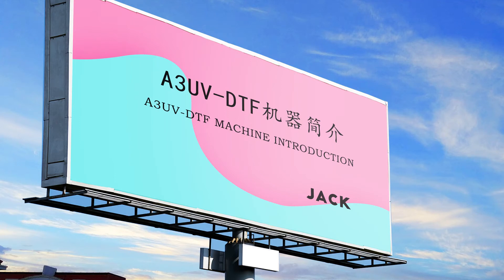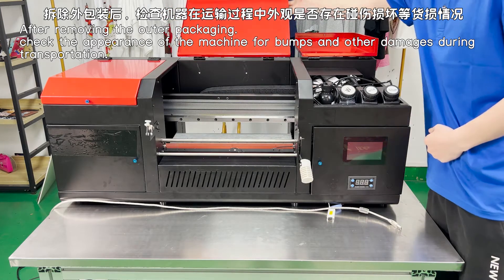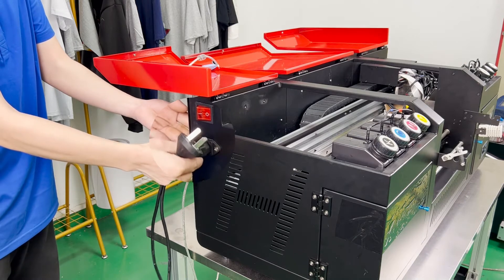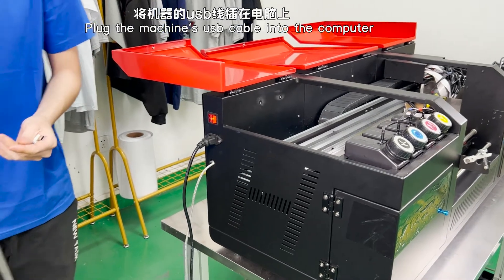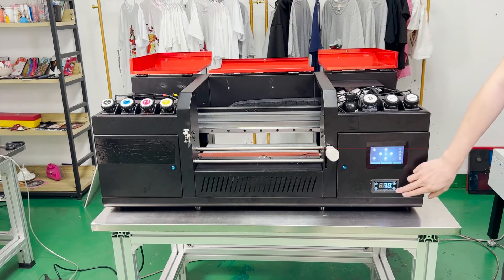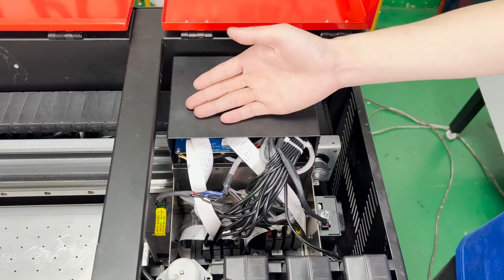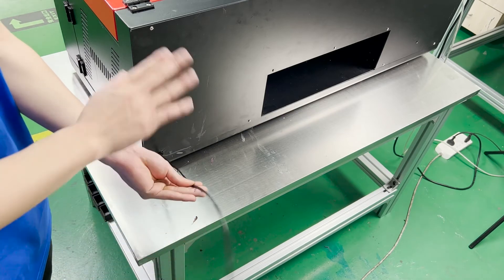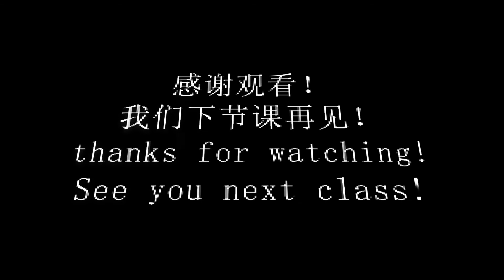Procolored UV DTF Machine Introductionand Connection 1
🌞In this video, we'll show you tech support for the UV DTF machine